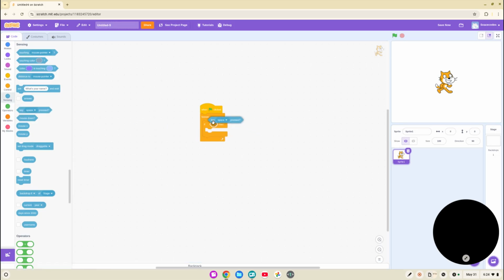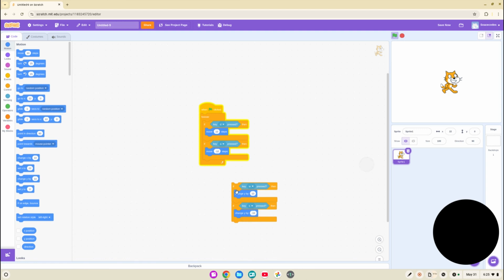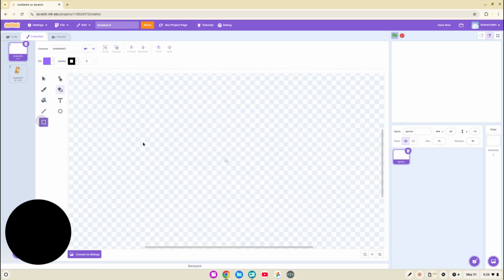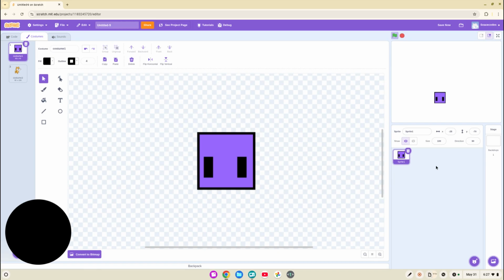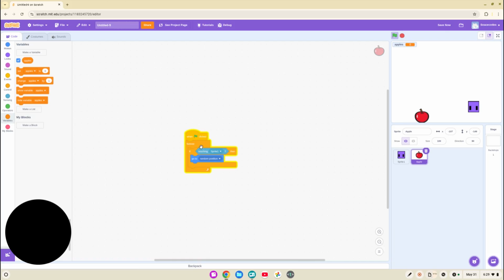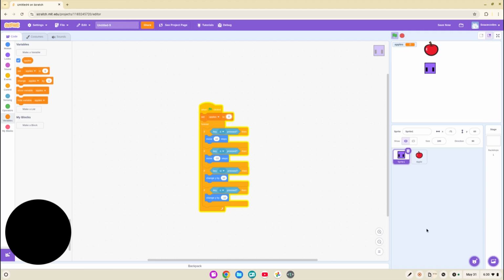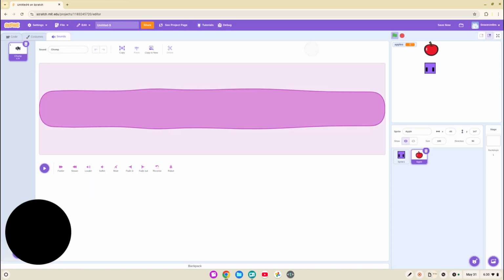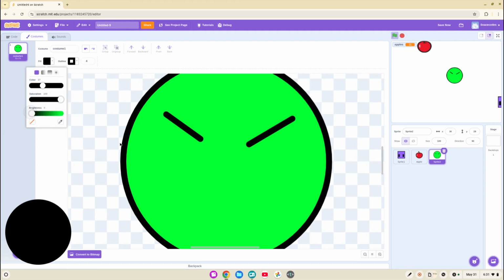How to make a basic collector game in scratch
SCRATCH.MIT.EDU